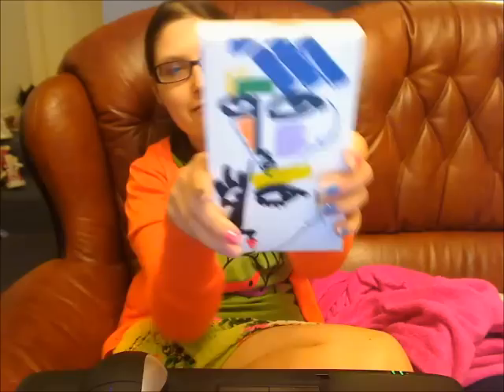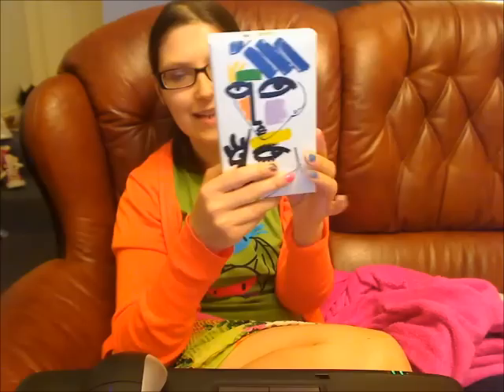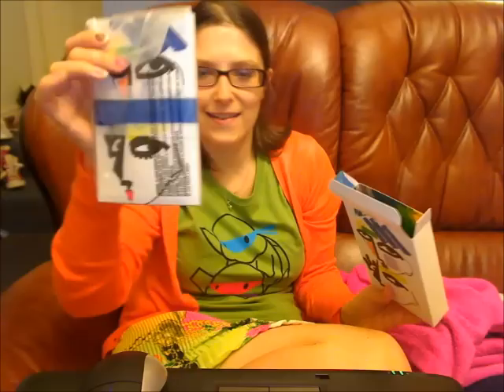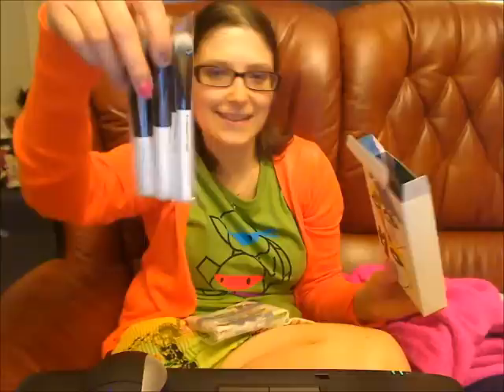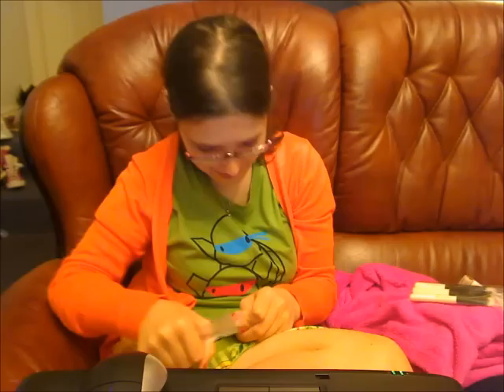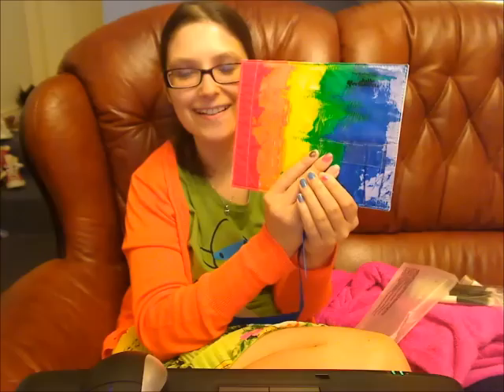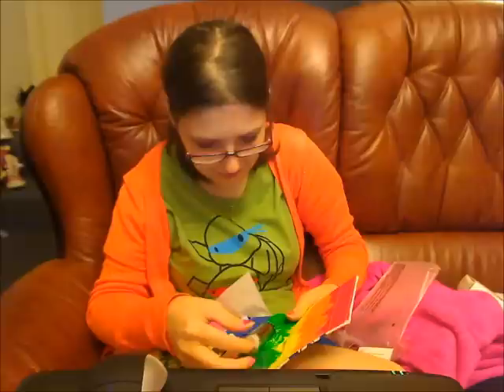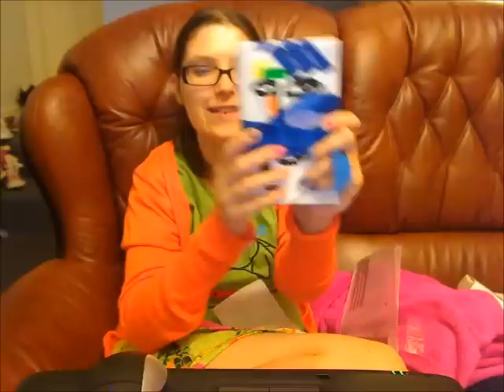Mac Illustrated by Julie Verhoeven Brush Kit